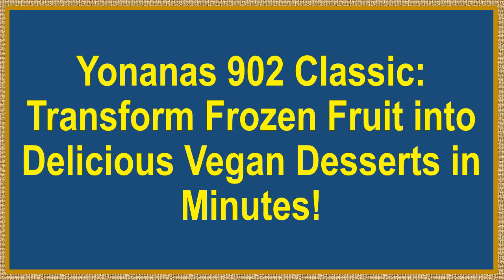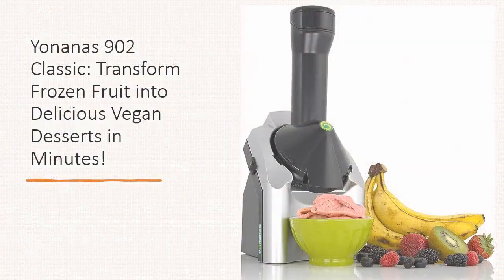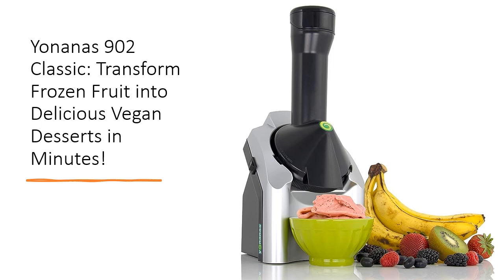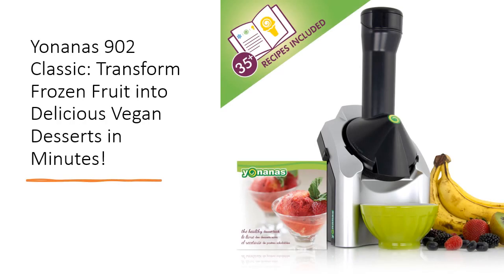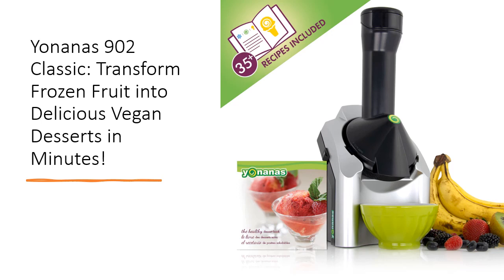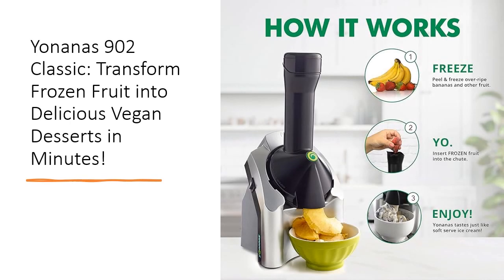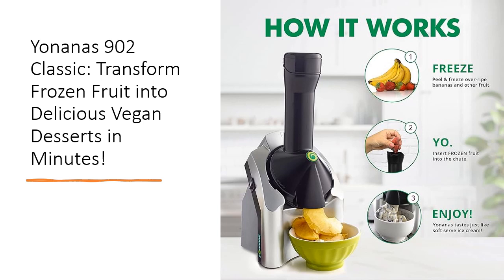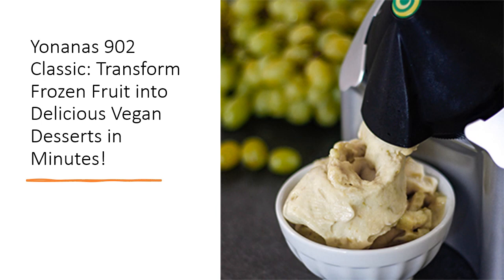Yonanas 902 Classic: Transform Frozen Fruit into Delicious Vegan Desserts in Minutes!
Discover a new way to enjoy healthy, delicious desserts with the Yonanas 902 Classic Vegan, Dairy-Free Frozen Fruit Soft Serve Maker. With 200 watts of power and an easy-to-use design, you can turn any frozen fruit into a creamy, smooth treat in minutes. Perfect for creating vegan, dairy-free, and low-calorie desserts, Yonanas offers a guilt-free way to satisfy your sweet tooth.

With the Yonanas 902, you can whip up a variety of desserts, from sorbets to parfaits, using the 36 included recipes or your own creations. The versatile machine allows you to make single servings or enough for the whole family. Its top-rack dishwasher-safe parts ensure easy cleanup, making it a convenient addition to any kitchen.

The Yonanas 902 Classic is crafted for simplicity and efficiency. Just slice and freeze your fruit, let it thaw for a few minutes, and then insert it into the machine. You'll get perfectly textured, creamy desserts without any added fats, sugars, or preservatives. It's a great way to reduce food waste by using overripe bananas and other fruits.

Trusted for over a decade, Yonanas promotes health and well-being with their innovative products. The durable, BPA-free machine is backed by a 1-year limited warranty, giving you peace of mind. Join the Yonanas revolution and enjoy wholesome, homemade desserts that are as nutritious as they are delicious.